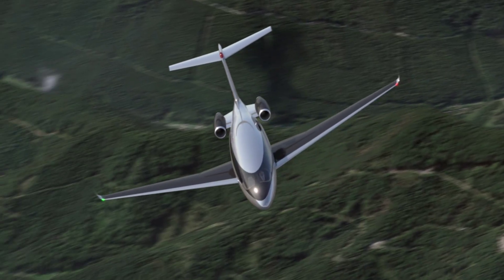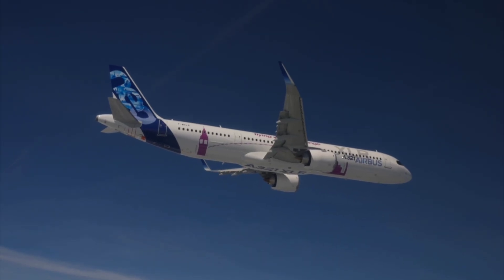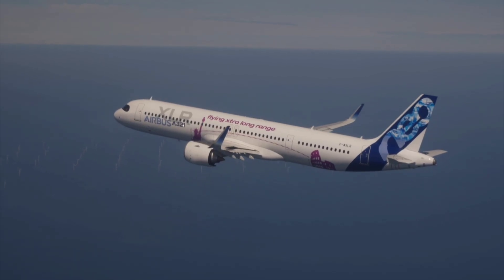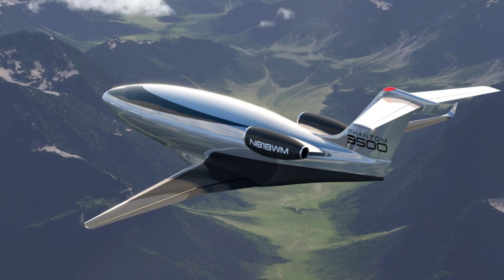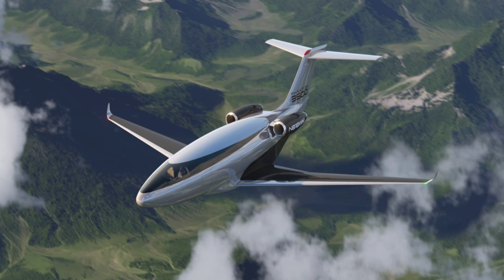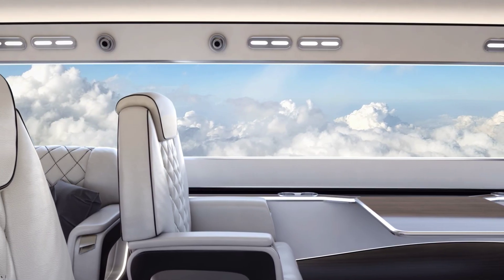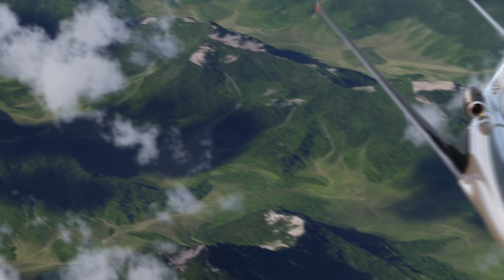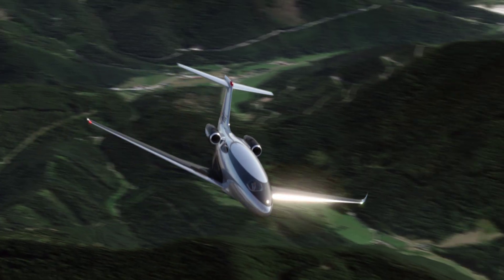This Futuristic Phantom 3500 Jet Has Windowless Fuselage for Maximum Efficiency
Otto Aviation Phantom 3500 is a super midsize aircraft designed for maximum efficiency and long range travel. This jet represents a bold rethinking of traditional aircraft design, especially in its decision to eliminate a decades long staple of air travel window seats.